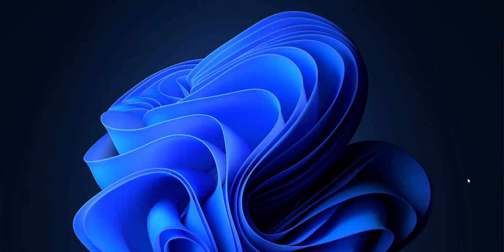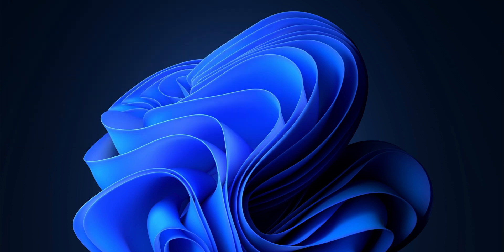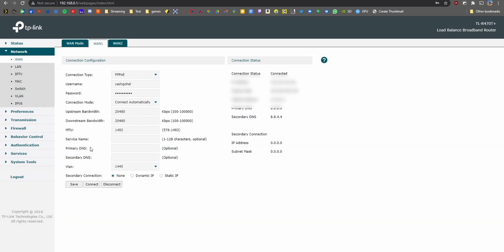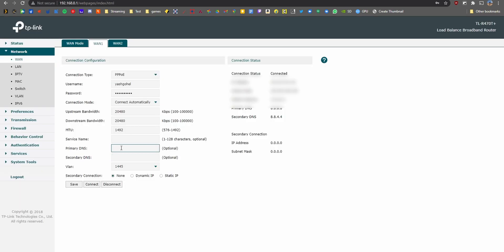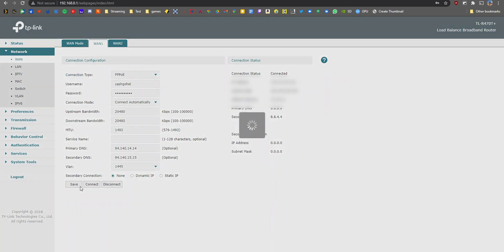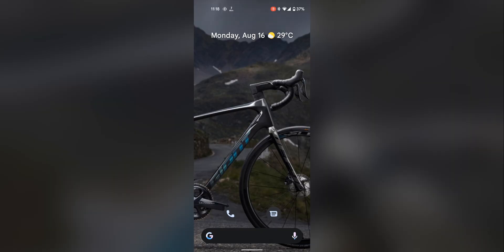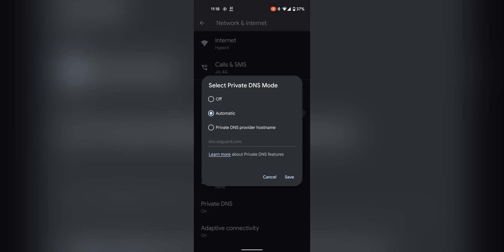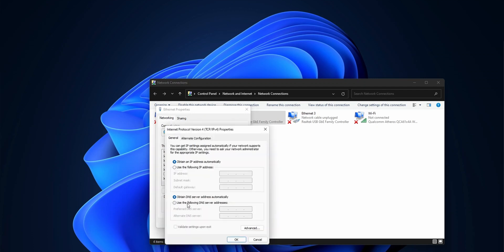Remove ads from EVERYTHING! | Network-Level and Device-Level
For PC/Router:
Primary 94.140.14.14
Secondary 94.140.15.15